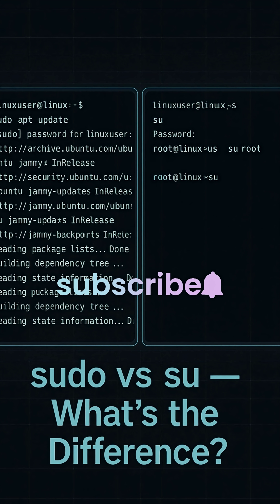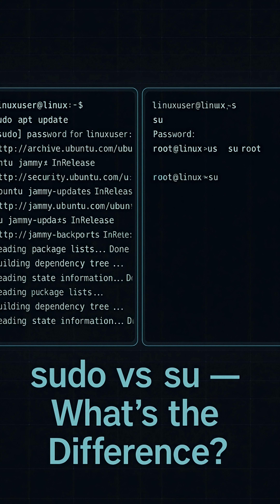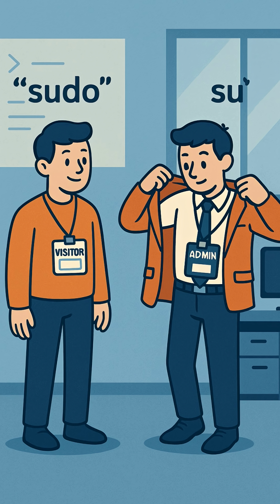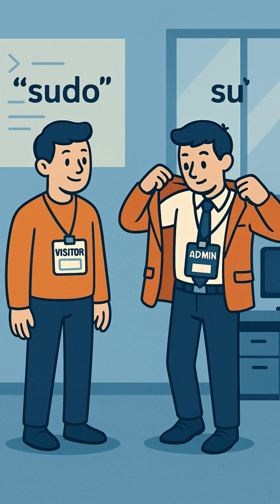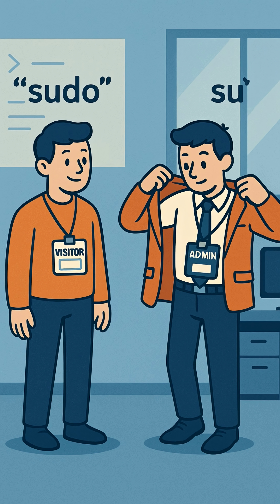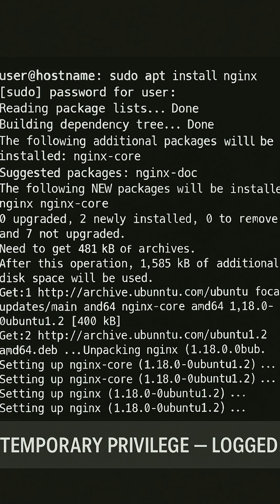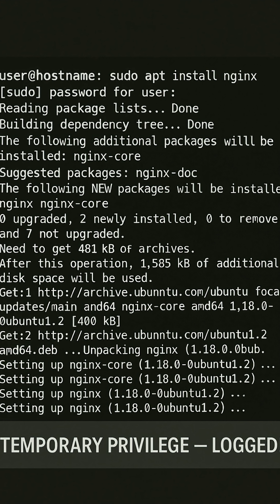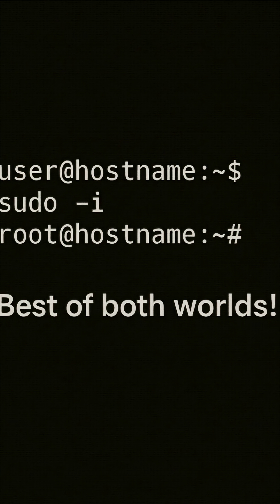🚀 sudo or su? You’ve Been Doing It Wrong (Linux Explained)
💻 sudo vs su in Linux — Which one should YOU use?
In this 3-minute visual explainer, learn the real difference between sudo and su.
🔹 Understand privilege escalation vs user switching
🔹 Learn which is safer for your Linux system
🔹 Discover a pro tip for getting root access securely (sudo -i)

📘 Perfect for Linux beginners, sysadmins, and DevOps learners!